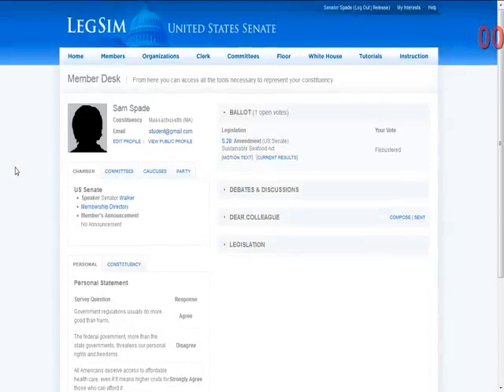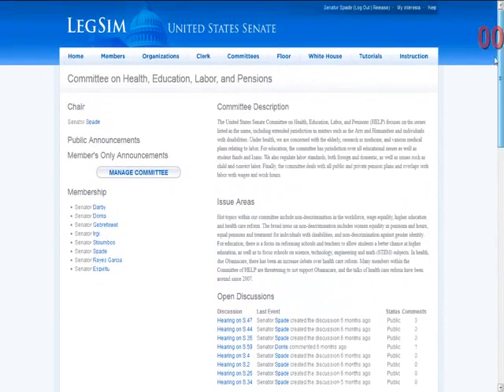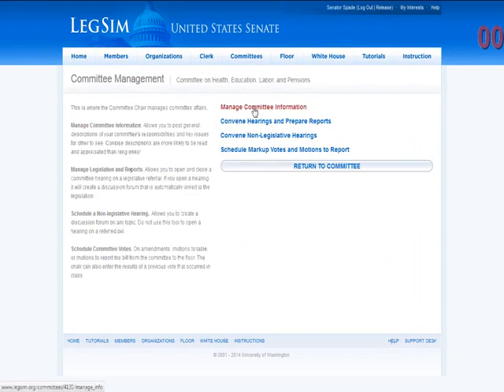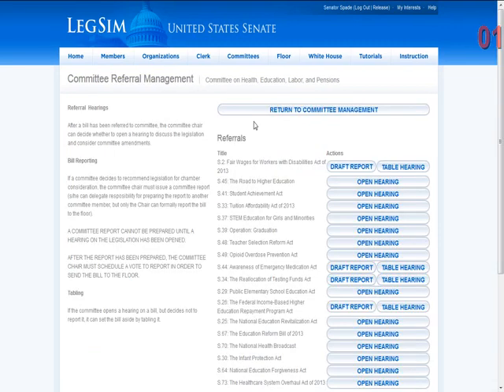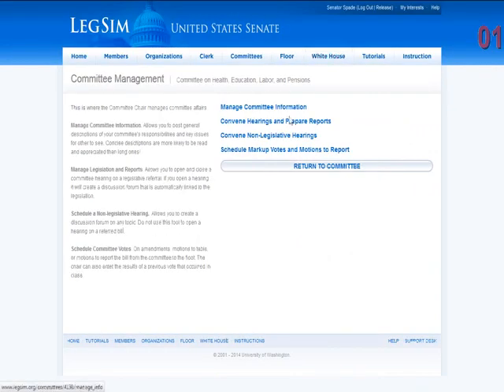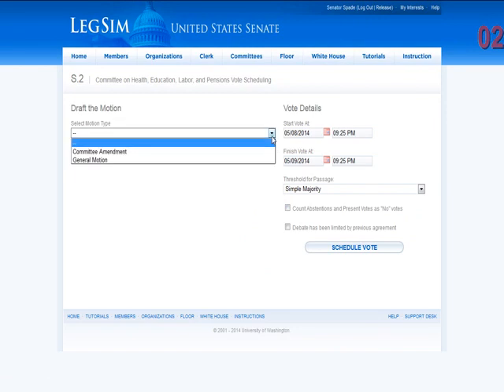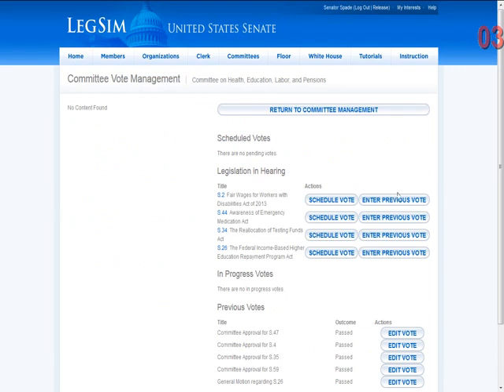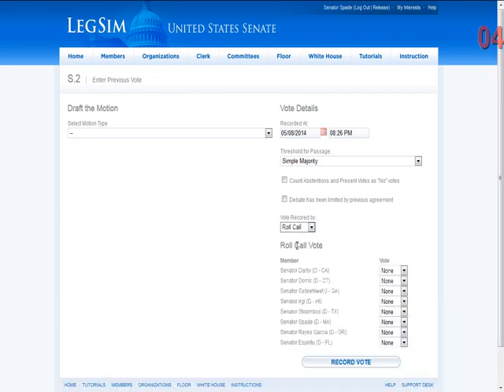LegSim - Committee Chair Tutorial